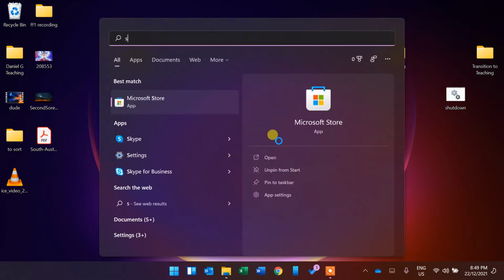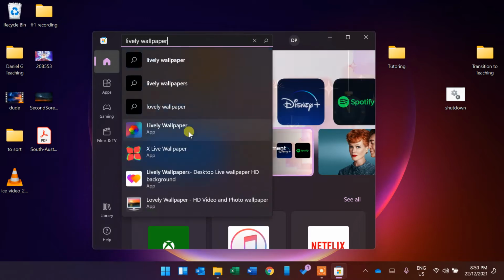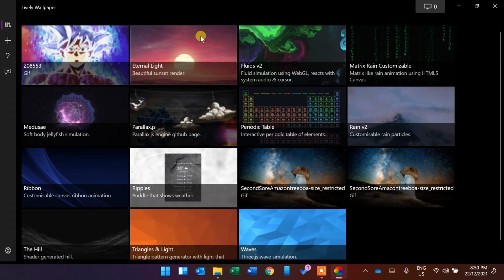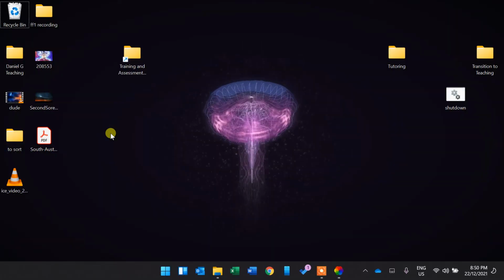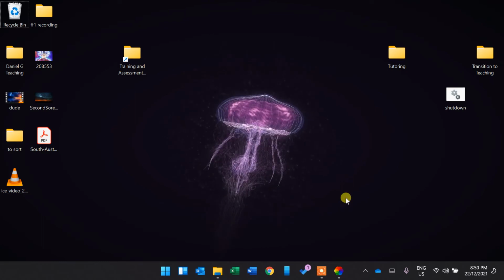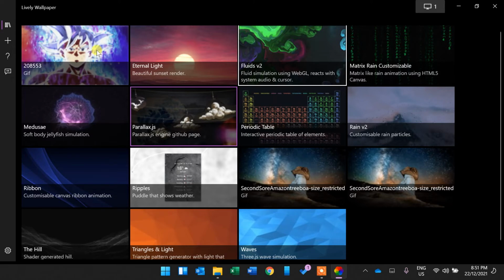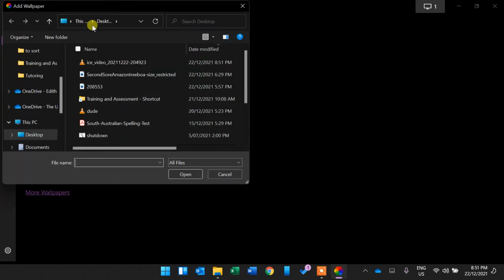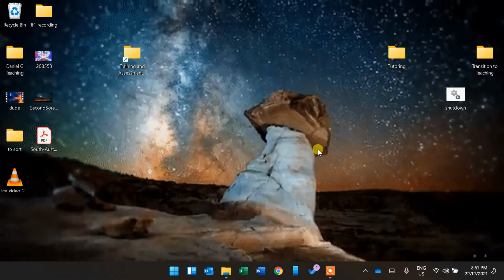How to put a GIF as your Wallpaper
Simple process of putting a GIF as your Desktop Wallpaper. If you have any questions just put it in the comments below.